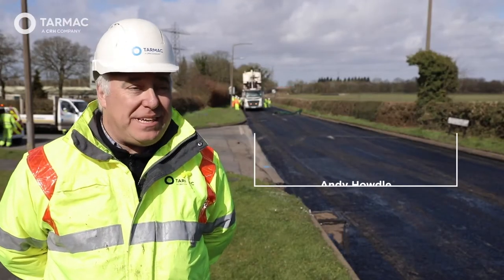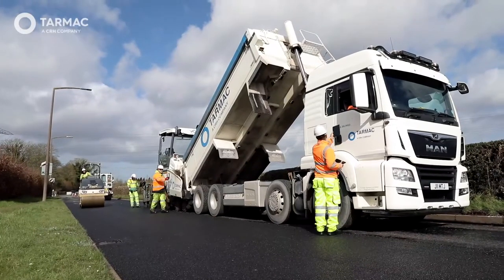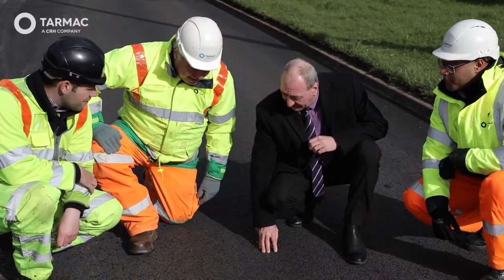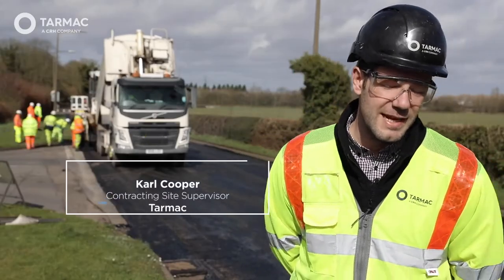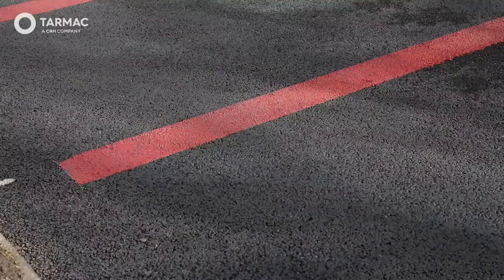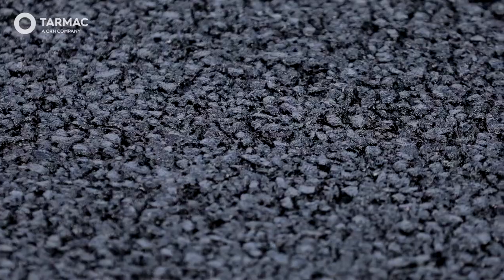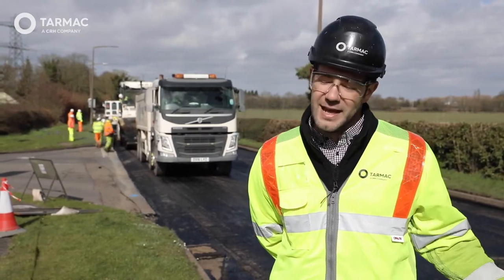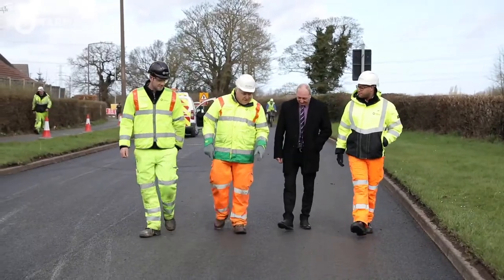Rubber Modified Asphalt - Wolverhampton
Rubber used in a local road in Wolverhampton. A key target for sustainable performance is the reuse of waste. Following the rise and fall of plastic in roads Tarmac has proven the benefits of crumbing waste tyres and adding it into asphalt production. Reusing up to 750 old tyres per kilometre of new road. Our introduction to rubber modified asphalts demonstrates how a UK waste stream can be used successfully and how to achieve lower carbon footprints in asphalt.